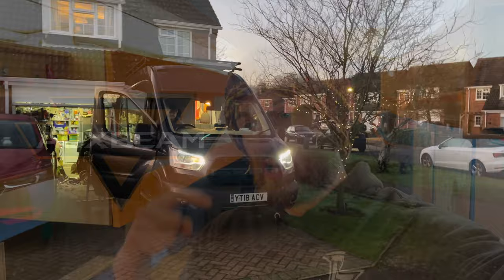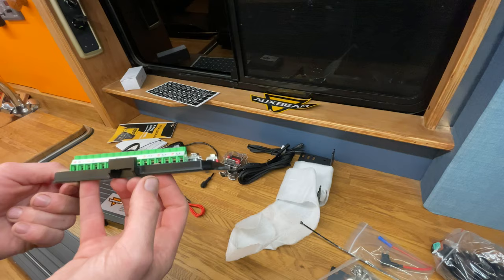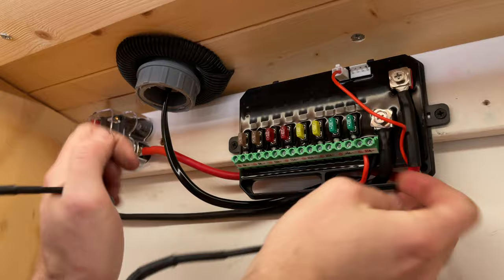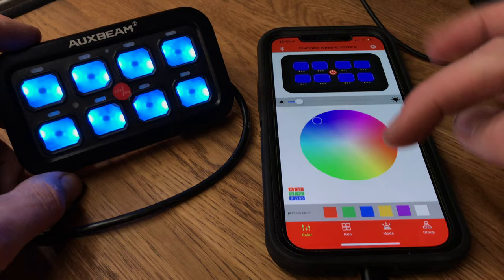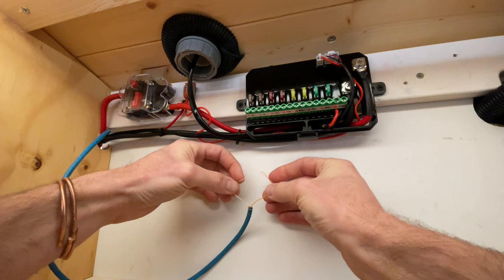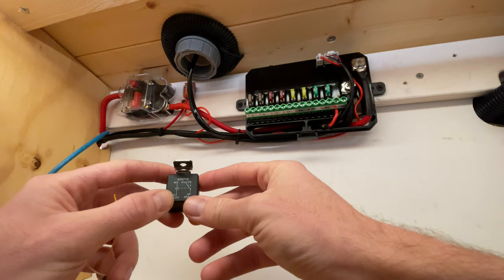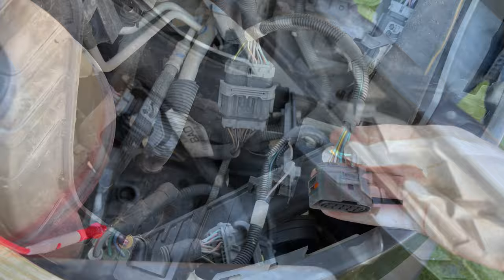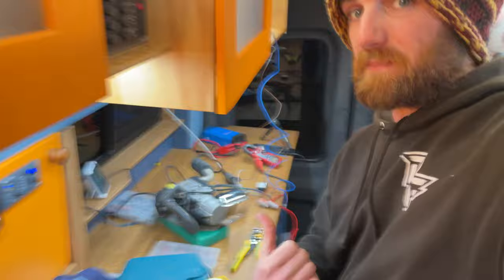Control ANYTHING in a CAMPERVAN! | AUXBEAM Control panel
*Please consider your local laws on running light bars and their uses*

The second half of this video included 12v electrical and wiring diagrams, 12v electrics,  the use of relays and more of the ways I'm using the control panel outside of its intended purposes.

This video shows how to wire in a auxiliary lightbar to a vehicle is high beam / main beam on a ford transit

 @Auxbeam LED Lighting

I was kindly given a 52-inch 5D double row LED light bar and a Auxbeam AB-800 RGB control panel with Bluetooth for free to install in my van.

Im using the Control panel for more than just AUX lights. So have I have found the control panel excellent, being able to access parts of my camper van whilst driving. This will be the end of my having to stop and putting the fan down.

 from using the Secret ports  ( RJ45 & RJ11 ) of a Maxxfan deluxe and a webasto hydraulic diesel heater / Engine preheater  ( thermal top v )